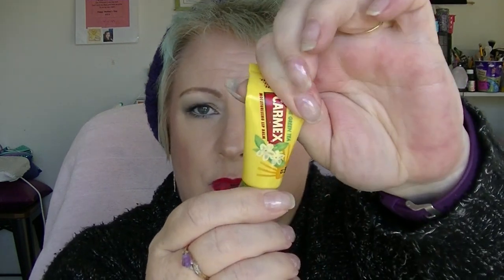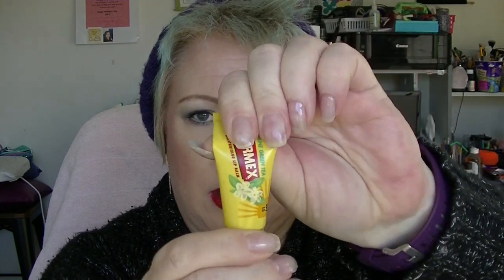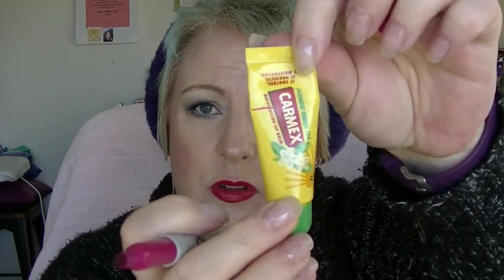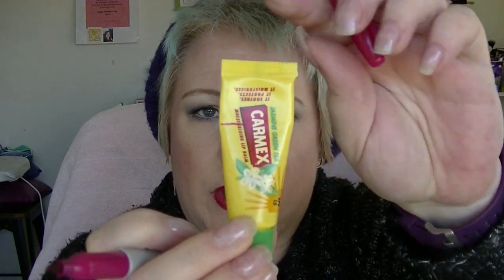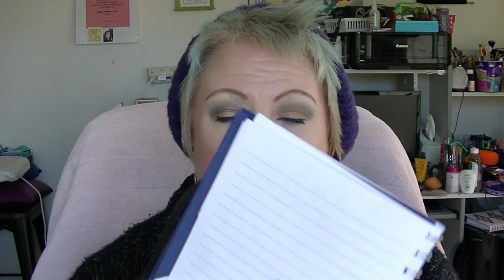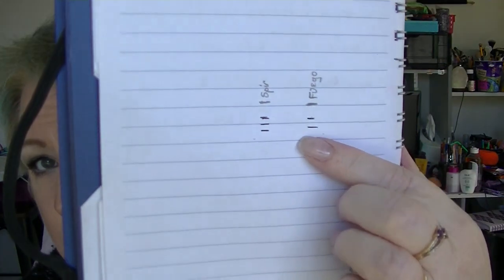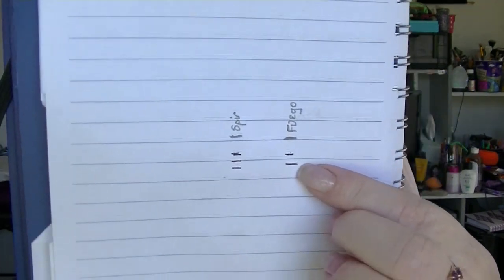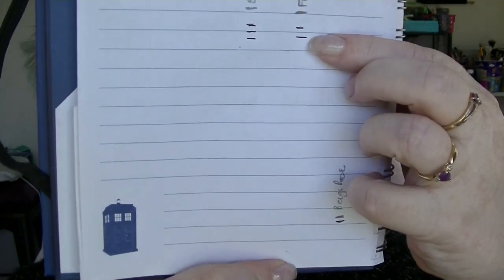Lip Service Project Pan - Pantastic Ladies Collab - Update #5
Very overdue update on this year long project.
Date: 1/1/18 - 12/31/18
Updates: Monthly
# of Items: Up to your discretion. This is going to be done like a project polish but with all lip products. If the product is is designed for your lips it is fair game in this project. Set your own personal goals for this project. Do you want to finish a certain number of lipsticks/glosses? Would you like to finish a certain dollar value by the end of the year? Tailor this to your individual style.

Creators: Jessica & Amanda
Creators:
Collaborators:
Connie @letsgetitpanned
Sarah  @myaddictions813
Jennifer  @jensbeautystash
KLB @teacher_incognito
Tammy @katelee1989
Samantha  @samaantha.adams
Anastasia  @anatase.ceridwen
Paula @abeautygurumademedoit
Eda @edasprojectpan
Kathy @kazam2213
Kate  @kate_elizabeth92
Ceylan  @ceylovesmakeup
Kayla @beautylover211
Jennifer  @Jengirl37
Esmerelda @simplyesmee_empties
Melissa @reilly9660
Laura @love_loo_loo
Eshita
Catarina @cat.vb
Kayla @beautylover211
Emma  @pastelgemem
Cailyn  @projectpanner99
Nikita @beautybynikitaana
Amanda  @xoxocherrybombbeauty
jenn @sparklezandstuffz
Roos Rhvlmns
Rania @rdloverbunny
Loretto  @toomanyreds
Haley @haley0614
Magda @eyes_on_regularmakeup